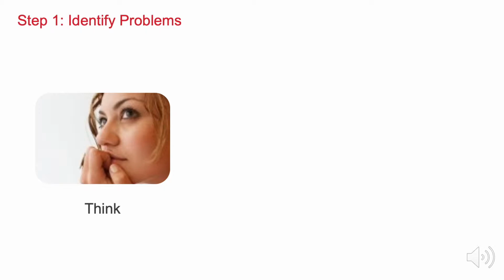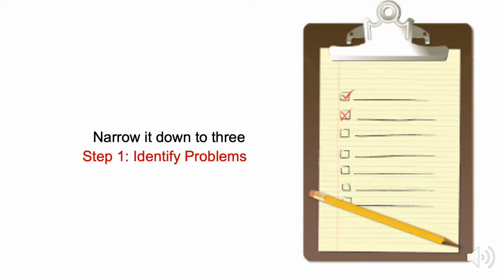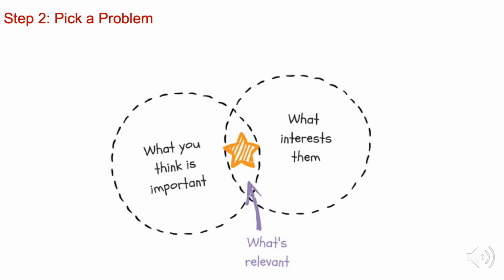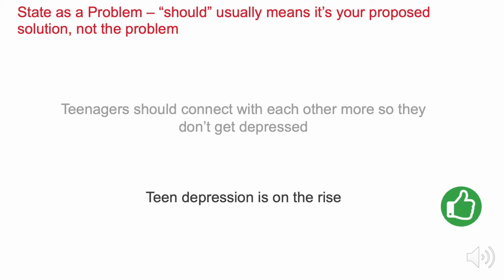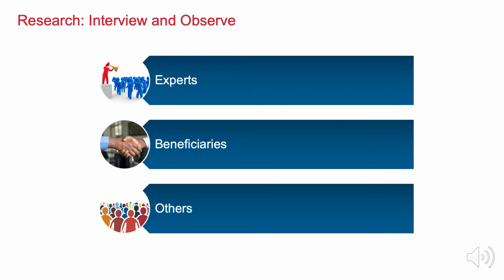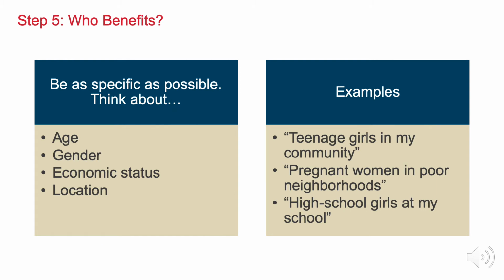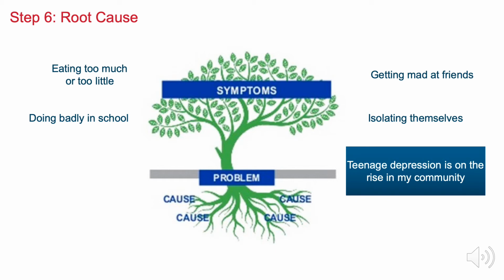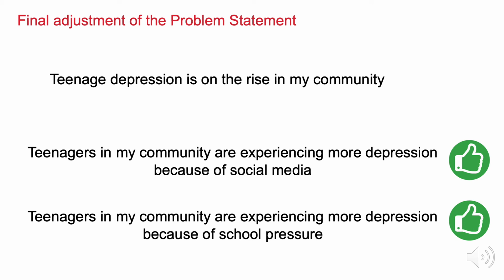Go Laadli Workshop I : The Problem Statement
Go Laadli (aka "beloved daughter" in Hindi) is a social impact organization committed to empowering young women to become problem solvers, changemakers and leaders. We do that through investing in their education, providing mentoring and leadership opportunities and by engaging them in their communities in real world problem solving.